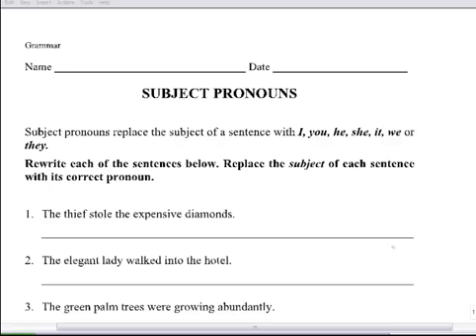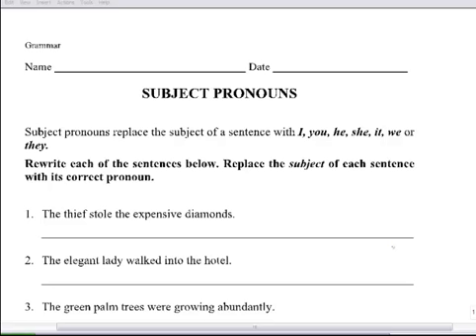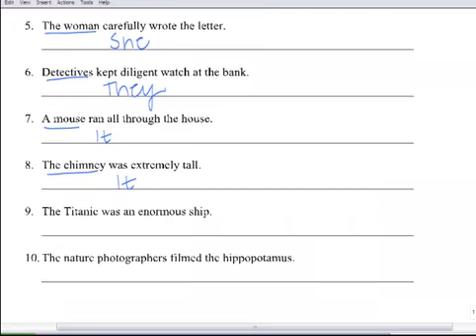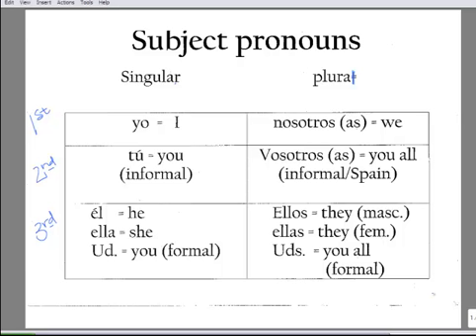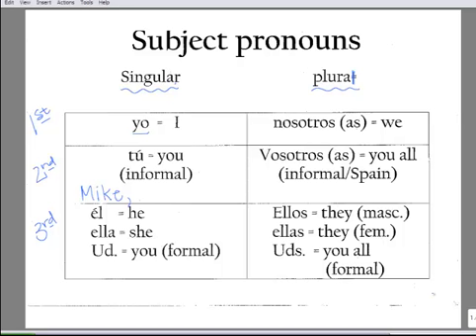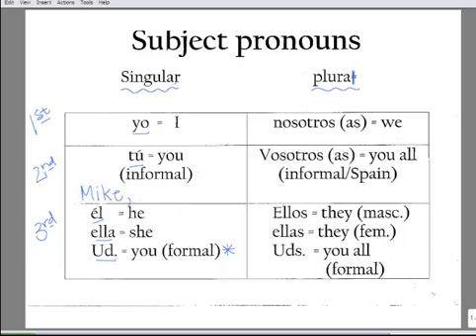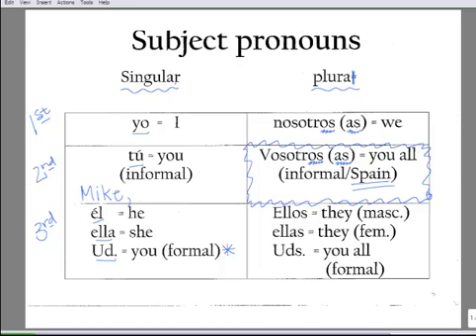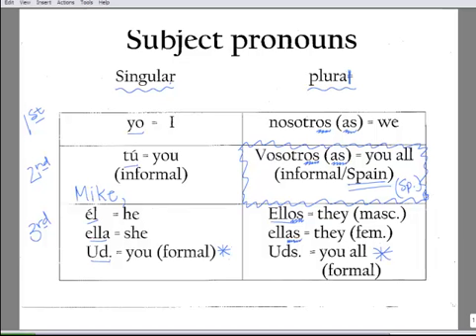Spanish 1: subject pronouns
subject pronouns